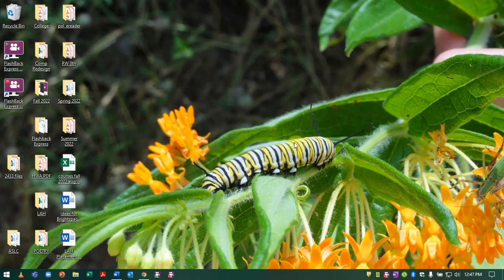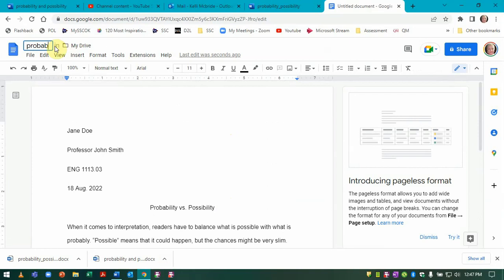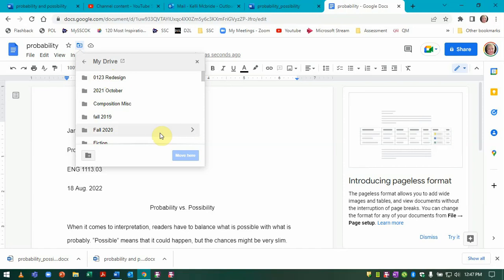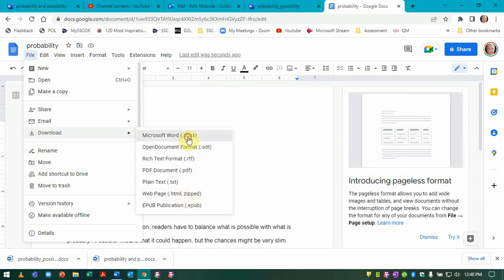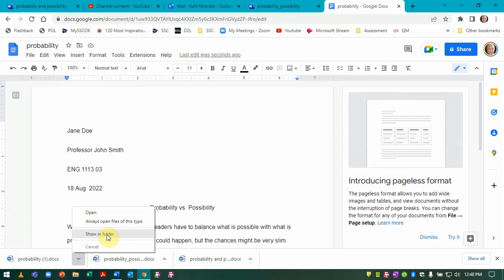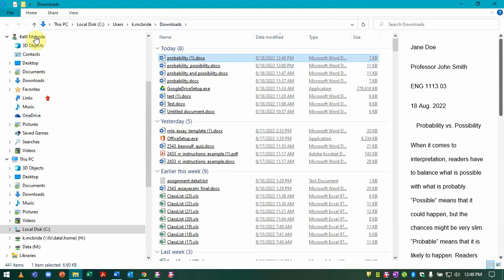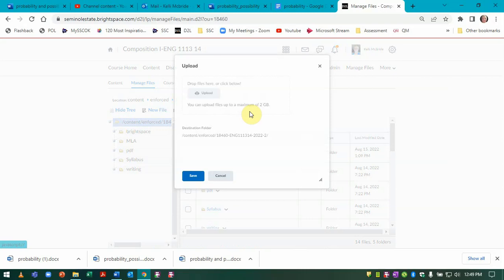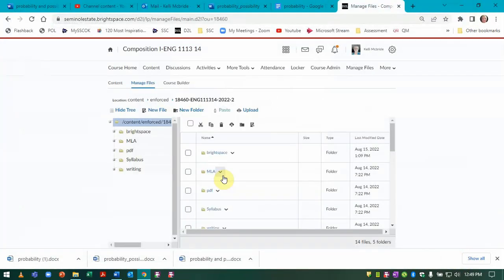Saving a File in Google Docs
This video shows how to save a file to your computer rather than Google Drive when using Google Docs.